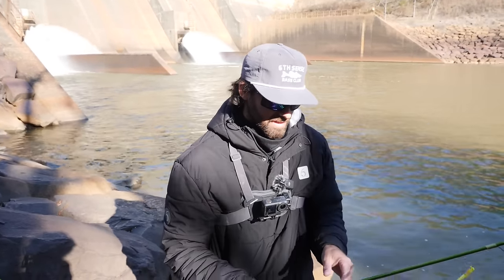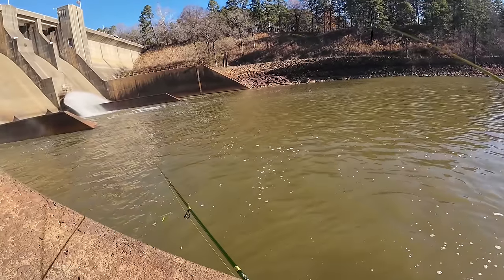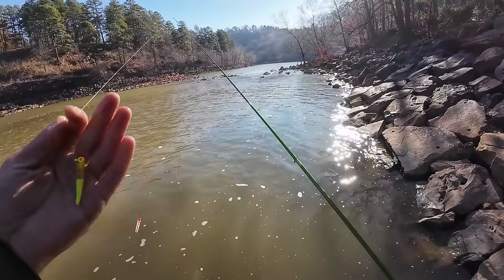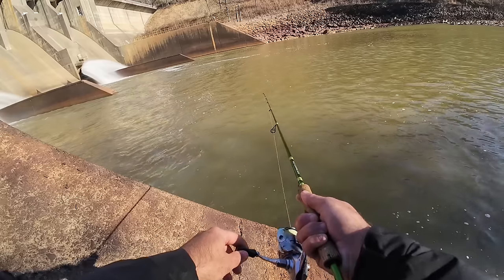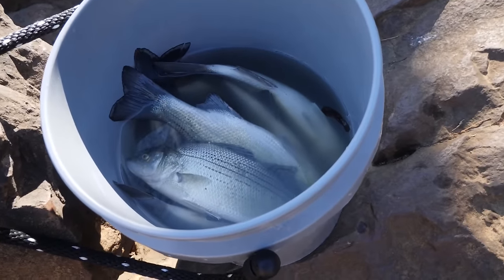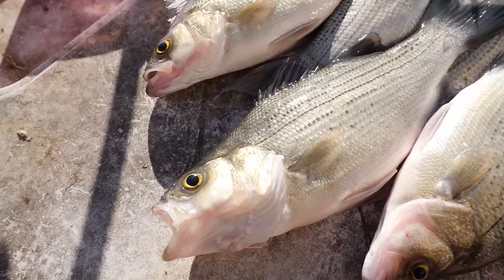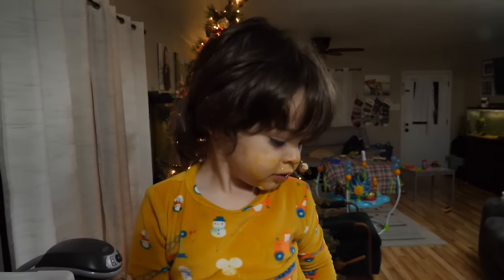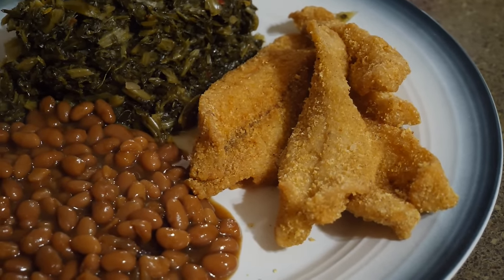This GIANT SPILLWAY Was ON FIRE, but She Wanted To FIGHT...... (CATCH, CLEAN, COOK!)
Today we are fishing below a massive spillway in hopes of finding some nice fish to take home for supper! Turns out they were stacked up, but the bite was very strange. We ended up taking home a bucket full of fish so tune in to see how it all played out and how we decided to cook them up!

Link to our favorite crappie lures!

Link to Rods!